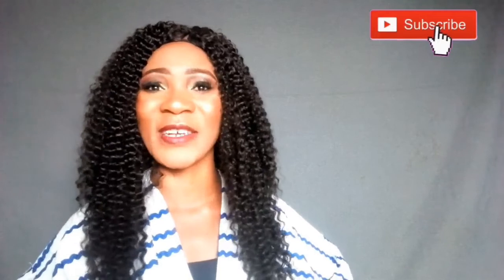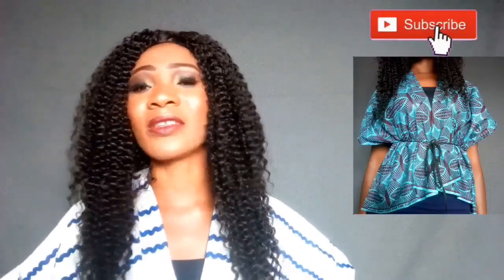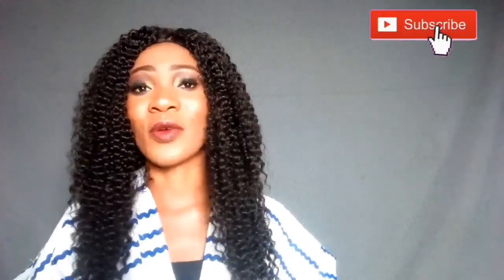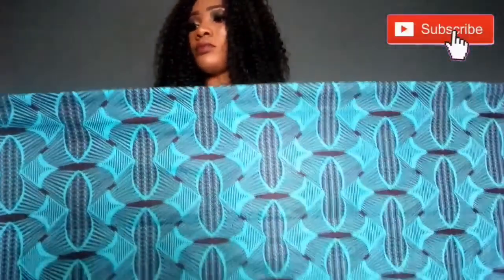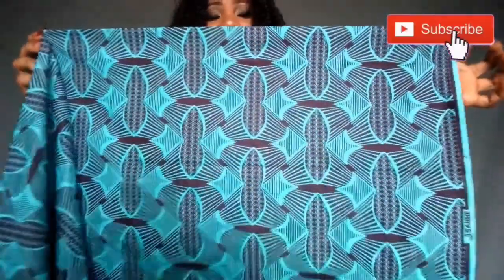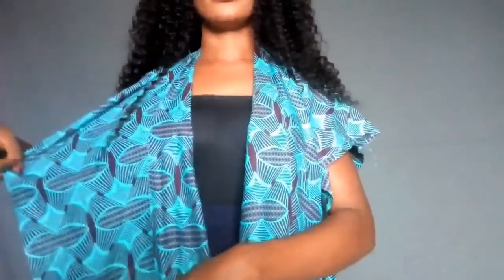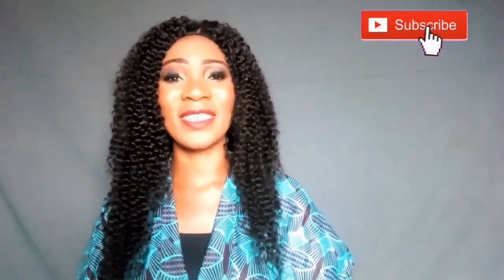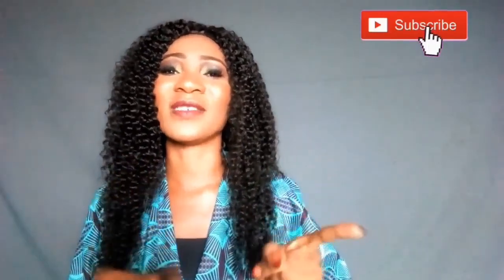DIY: No Sew Circle Top./PRINCESS EMELDA/